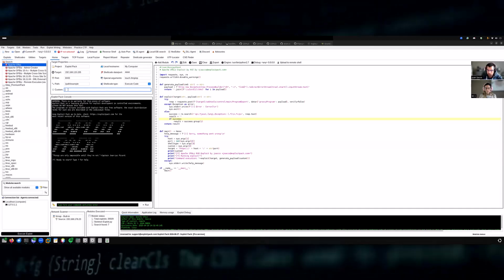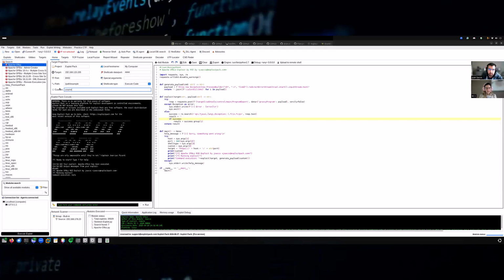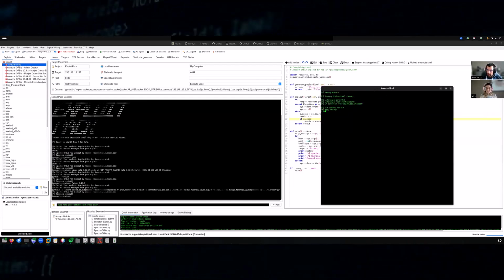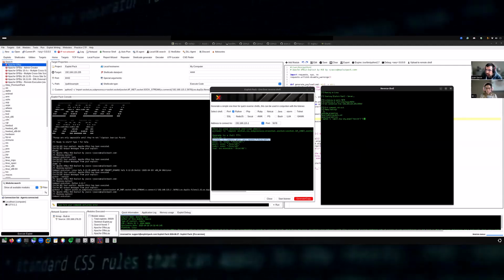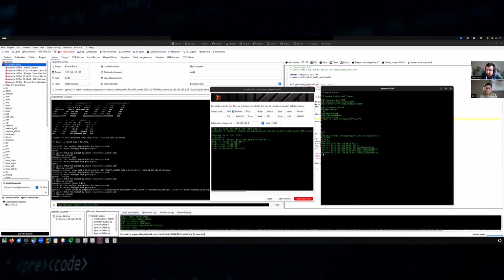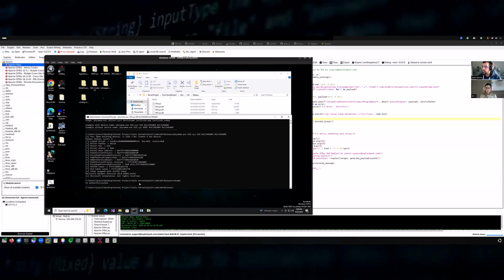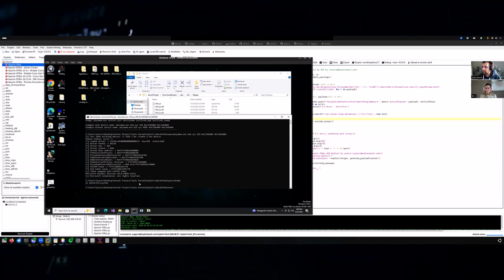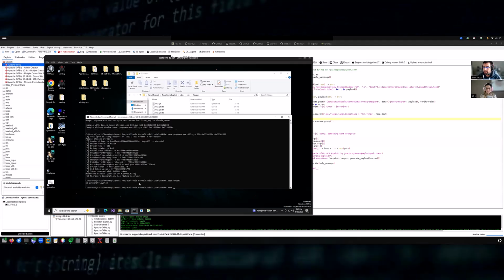Inside the Exploit Lab: Apache OFBiz RCE & Kernel Driver exploits for LPE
In this video, I walk through a security research demo where I explore two different exploit scenarios in a controlled lab environment:

[*] Apache OFBiz Remote Code Execution (RCE) – examining how misconfigurations and vulnerabilities can be leveraged for code execution.

[*] Windows Kernel Driver Vulnerability – demonstrating how a flawed driver could be abused to escalate privileges through low-level MSR operations.

This content is intended for educational and research purposes only. The goal is to better understand how real-world attacks work so that defenders, researchers, and students can strengthen their knowledge of exploit techniques, patching, and mitigation.

If you’re into offensive security, red teaming, exploit development, or just want to see how vulnerabilities can be chained in practice, you’ll find this breakdown useful.